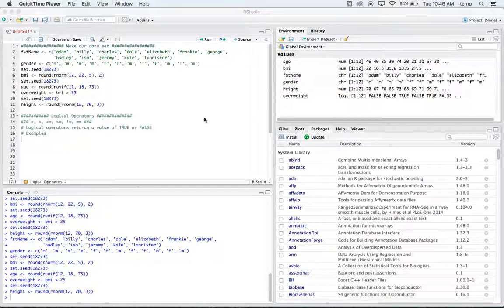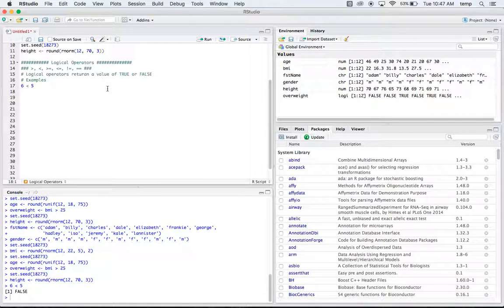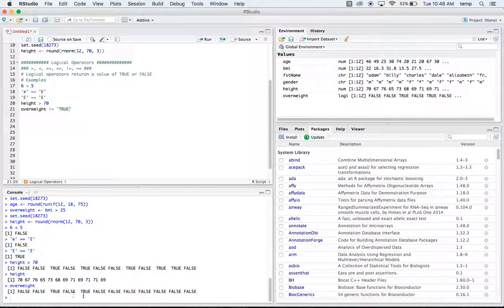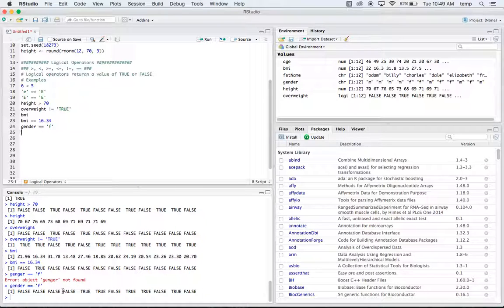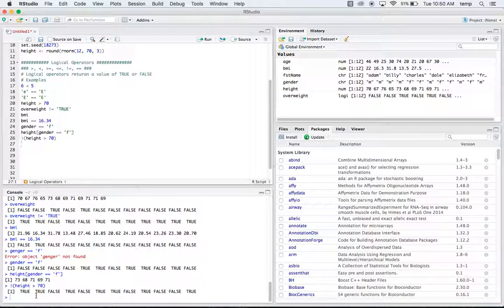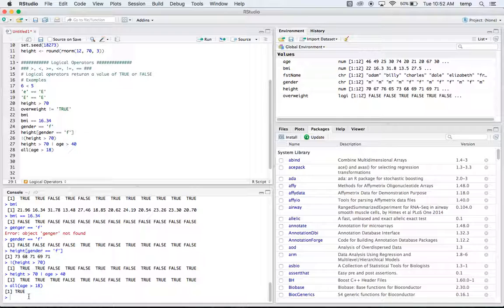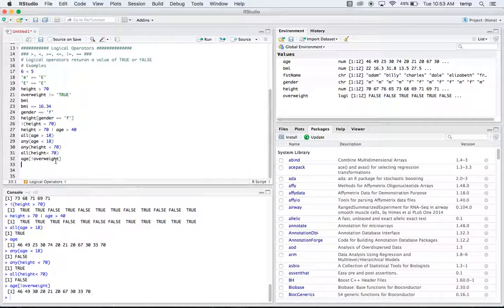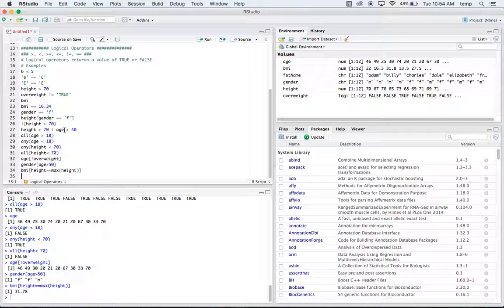Logical Operators within R (R basics # 4)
This is a quick tutorial covering logical operators within R. Logical operators return a value of TRUE or FALSE.  We covered some example problems using logical operators.
Comment for future videos!